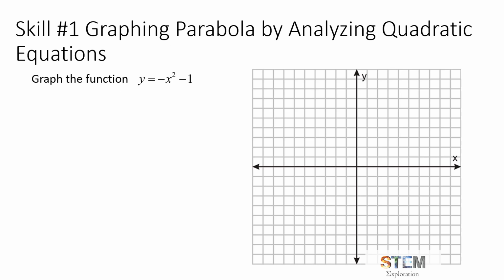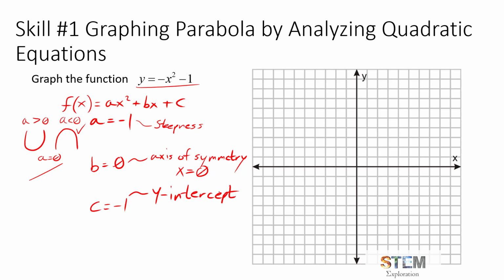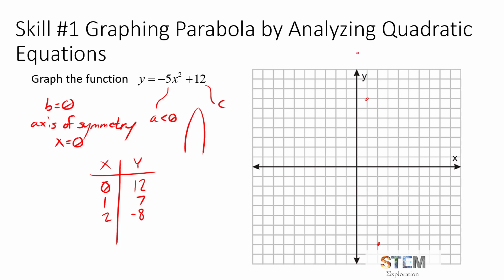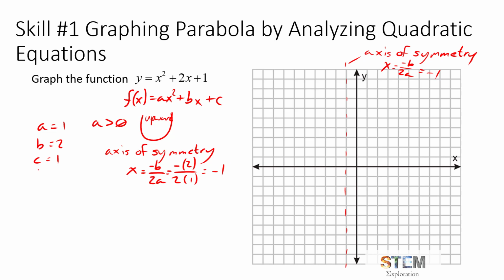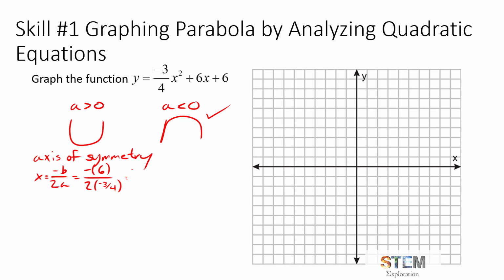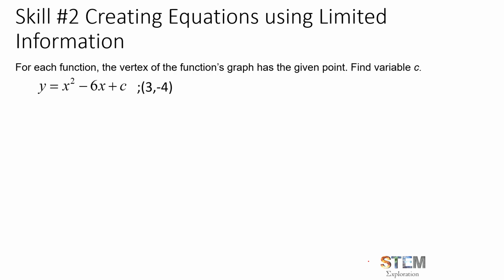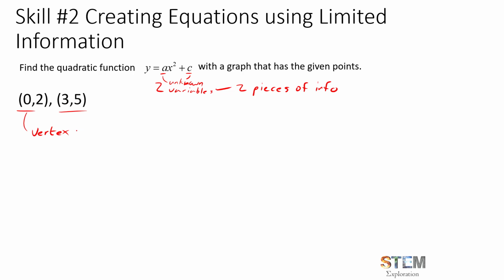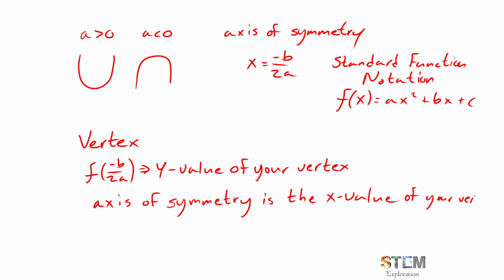Graphing Parabolas by Analyzing Quadratic Equations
This video coressponds to lesson 5.2.1 in my Algebra II course, which covers how to graph parabolas based on information that can be determined by coefficients of a quadratic equation in standard function notation. I also go over a couple simple examples of how to find a missing variable in a quadratic equations using data points provided.

Table of Contents:

00:00 - Introduction
00:08 - Graphing Parabolas by Analyzing Quadratic Equations
00:16 - Topics in Graphing Parabolas by Analyzing Quadratic Equations
00:33 - Skill #1 Graphing Parabola by Analyzing Quadratic Equations b=0 Example 1
05:21 - Skill #1 Graphing Parabola by Analyzing Quadratic Equations b=0 Example 2
07:27 - Skill #1 Graphing Parabola by Analyzing Quadratic Equations Shifted Example 1
11:42 - Skill #1 Graphing Parabola by Analyzing Quadratic Equations Shifted Example 2
15:33 - Skill #2 Creating Equations using Limited Information Simple Equation Example
17:25 - Skill #2 Creating Equations using Limited Information Multiple Point Example
20:13 - Summary of Relationships